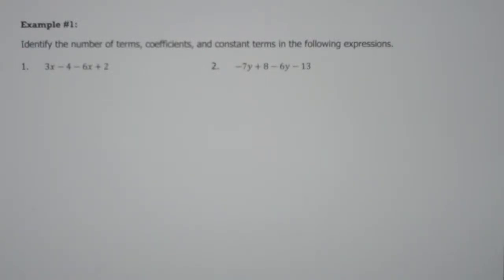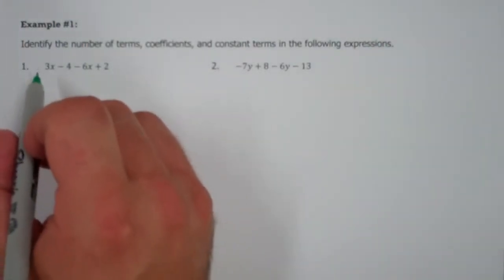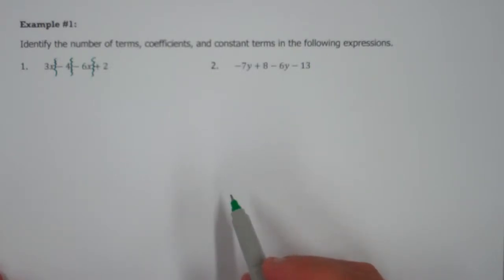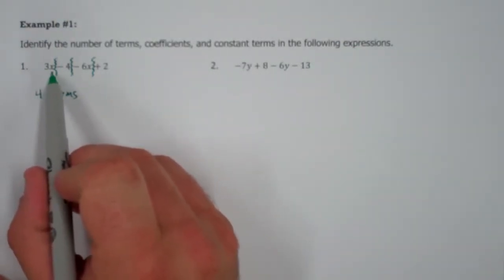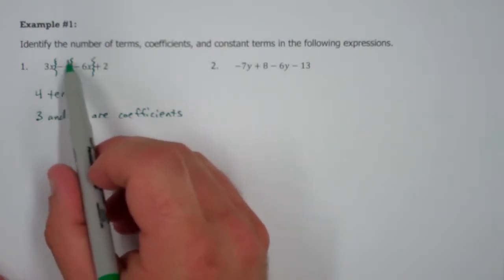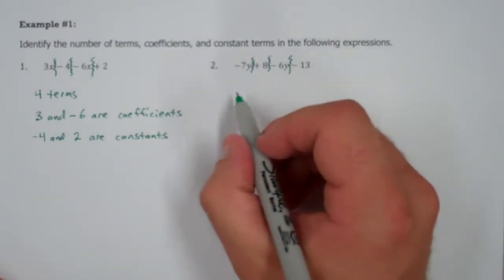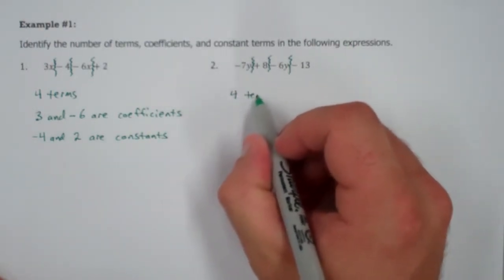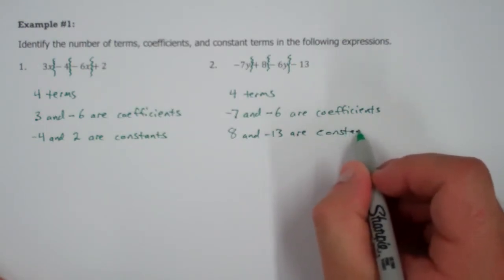1 4 Example 1